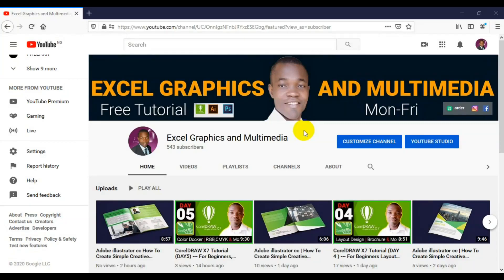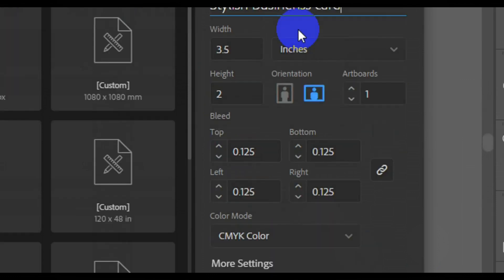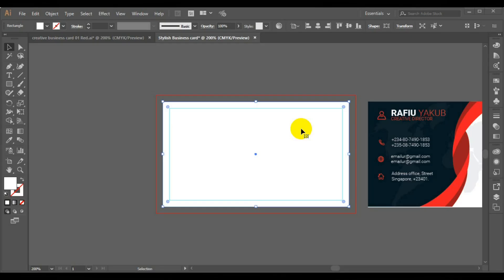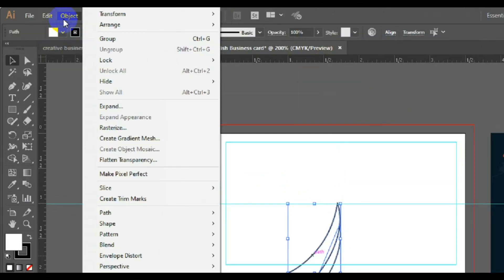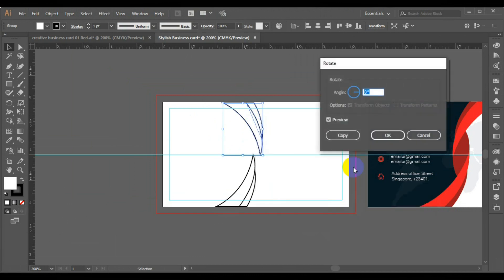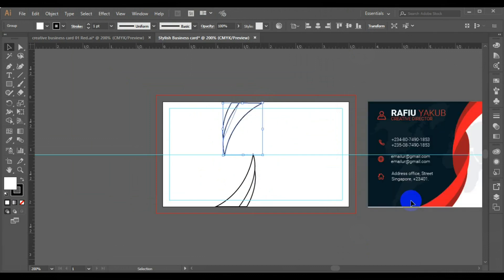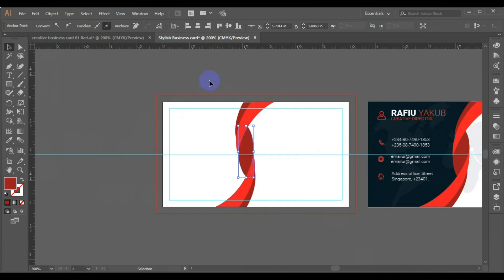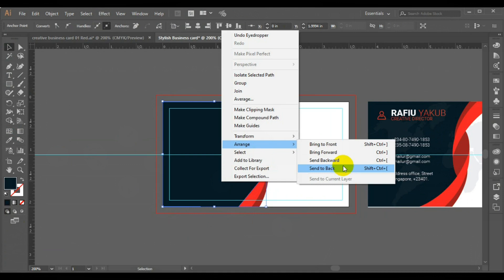Stylish Business Card Design | Adobe illustrator Tutorial cc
Clean Business Card Design || Illustrator CS6 Tutorial

business card ai  business card bangla tutorial  business card best
business card creator  business card cs6  business card design cs6
business card design graphicriver  business card design idea  business card design templates  business card design tutorial illustrator  business card design video  business card design youtube
business card typography  business cards design in photoshop
business cards tutorial illustrator

a logo illustrator  adobe illustrator c  illustrator all tools tutorials
illustrator art brushes  illustrator bangla font  illustrator bangla tutorial
illustrator bangla tutorial youtube  illustrator basics  illustrator cc
illustrator cc 2017  illustrator cc tutorial  illustrator cs6  illustrator design  illustrator design video  illustrator gradient blur
illustrator logo  illustrator logo tutorial  illustrator tutorials

photoshop bangla tutorial
photoshop bangla tutorial full
photoshop cc tutorial bangla
full course of photoshop
photoshop cc full course
photoshop full course in bangla
graphics design tutorial in bangla
graphics design tutorial photoshop
basic illustrator bangla tutorial
illustrator bangla tutorial
illustrator cc bangla tutorial
illustrator cs6 bangla tutorial
illustrator tutorial for beginners bangla

graphicriver bangla
graphicriver bangla tutorial
graphicriver business card
graphicriver business card submission
graphicriver business card tutorial
graphicriver business card upload tutorial
graphicriver business cards
graphicriver file upload tutorial
graphicriver tutorial
graphicriver tutorial bangla